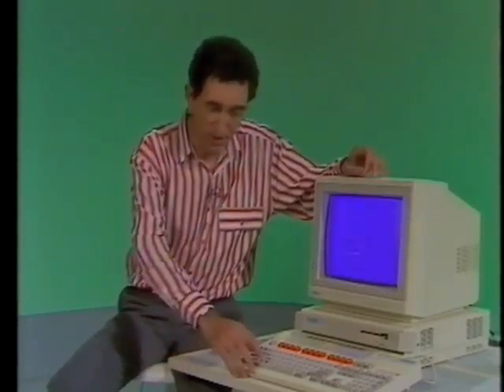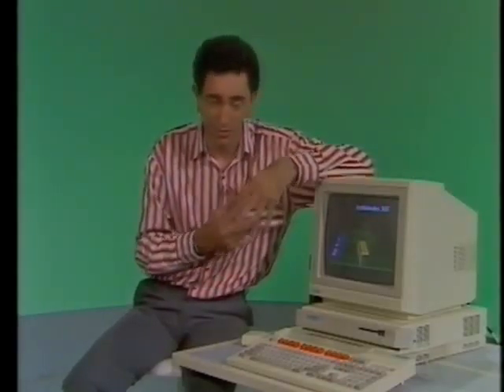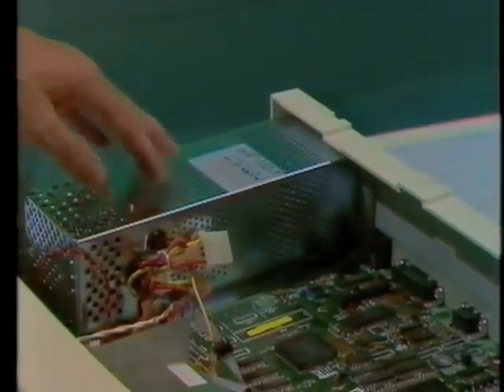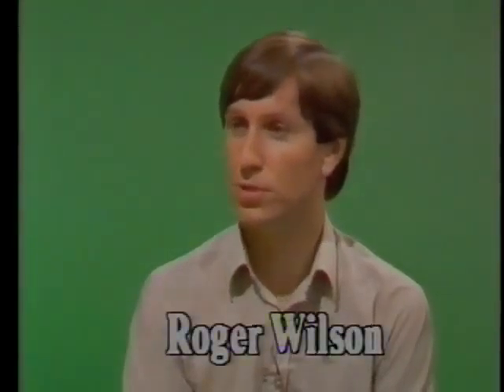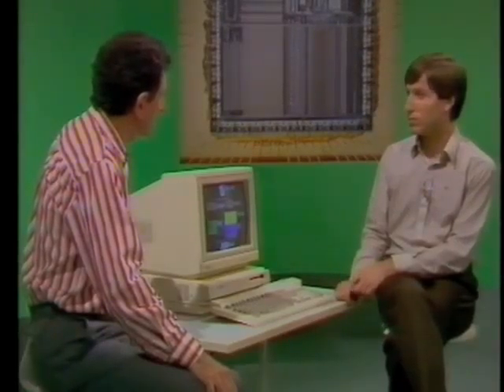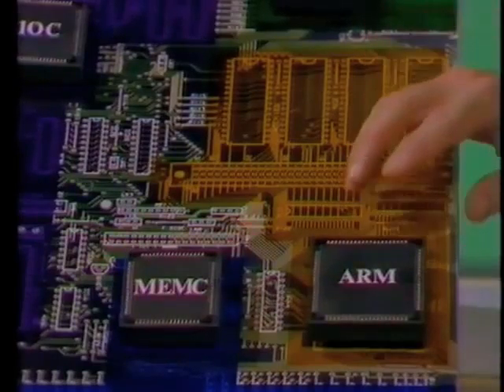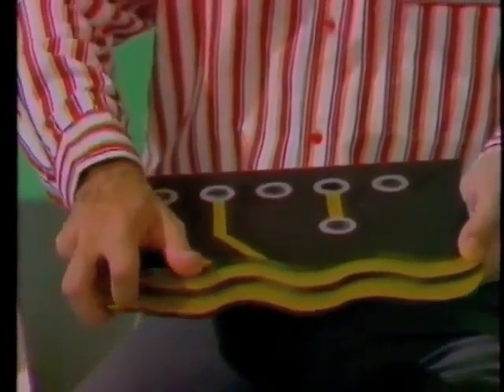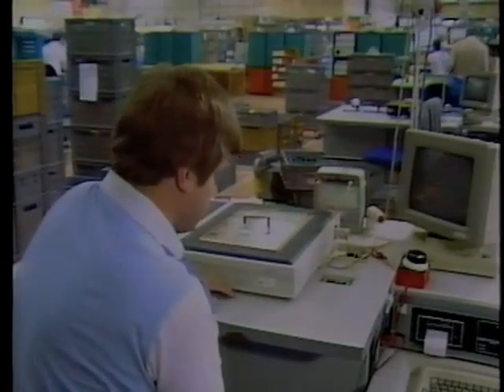Acorn Archimedes A Technical Introduction 1987 BBC VHS Video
Fed Harris talks to Roger Wilson about the technical aspects of the Acorn Archimedes A305. Also features footage from Zarch by David Braben. Produced by the BBC. Digitised from VHS Video Tape by The Centre for Computing History. Published on Jun 18, 2015